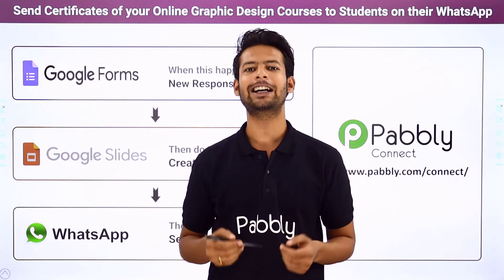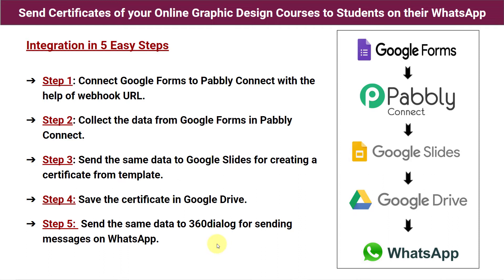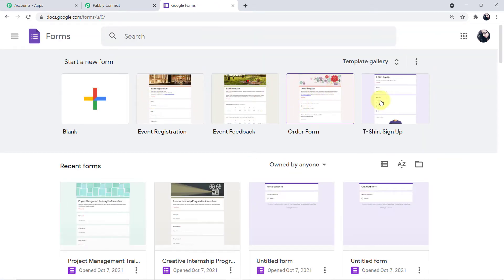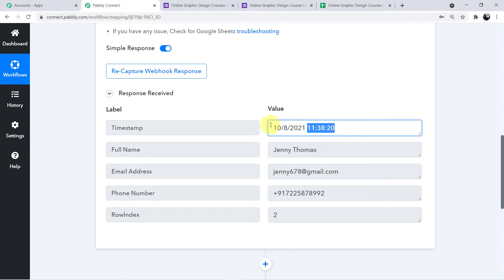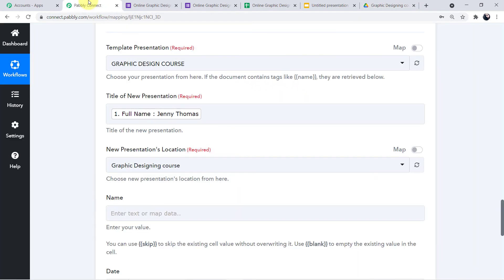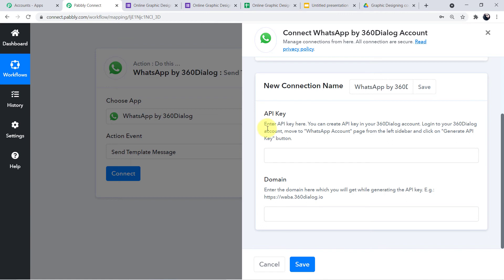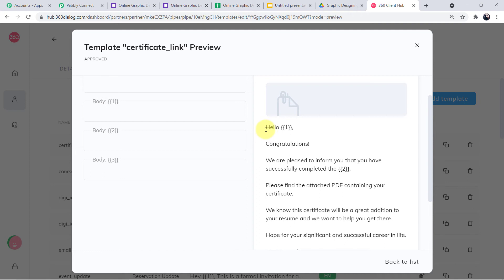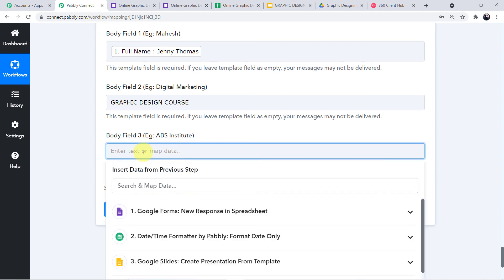How to Send Certificates to Students on Their WhatsApp Automatically - Google Forms to WhatsApp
✅ Pabbly Connect's Google Forms WhatsApp integration allows users to quickly and easily send certificates to students through Google Forms on their WhatsApp automatically. The integration helps users to automate the process of sending certificates to students with ease and accuracy. It also helps users to save time and money by enabling them to send certificates to students without having to manually create each one. This integration is ideal for educational institutions, universities, and other organizations looking to streamline their certificate distribution process.

Fill this form to get access of WhatsApp Official API - 360dialog at $5/month (usual price - $49/month)